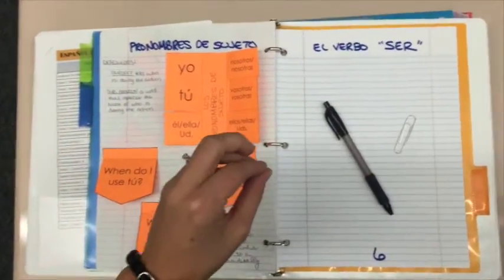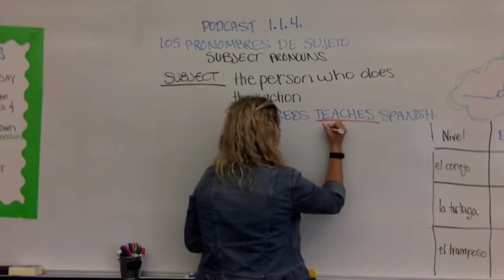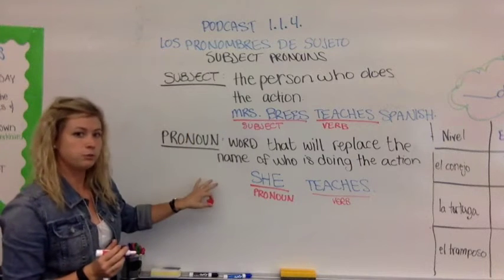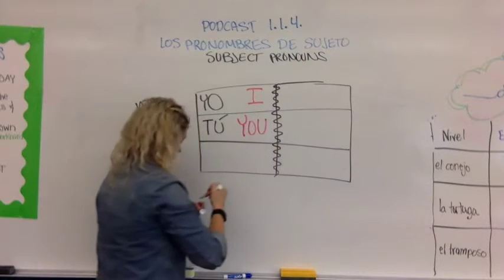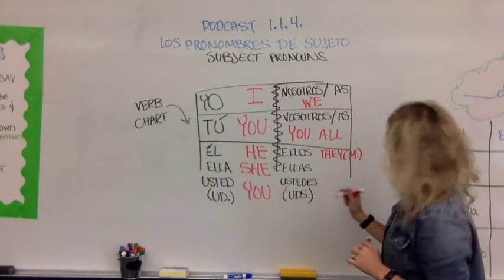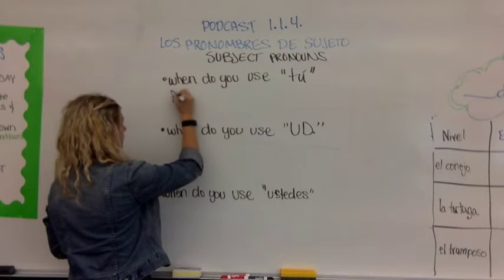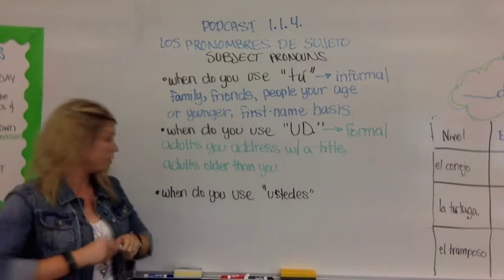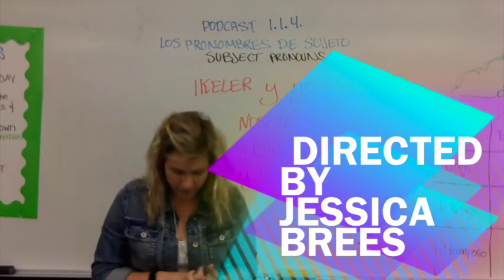Podcast 1 1 4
Grammar lecture: Subject Pronouns